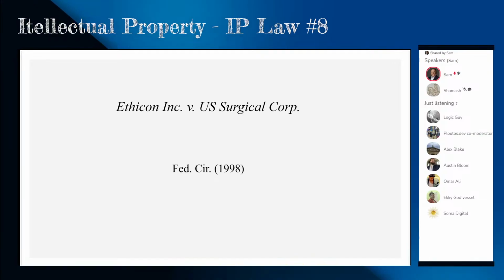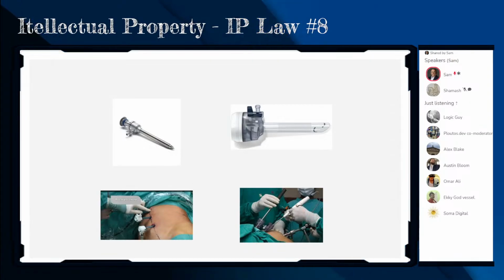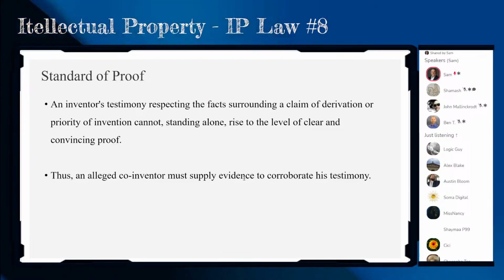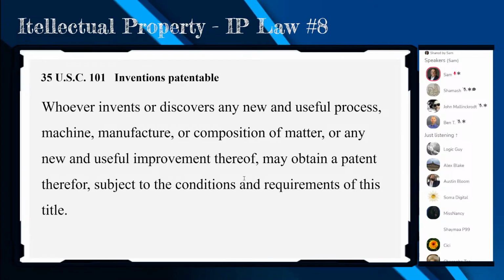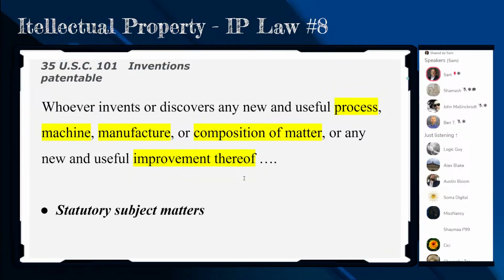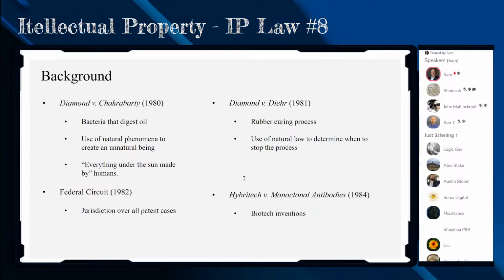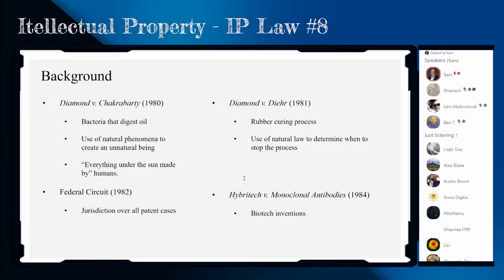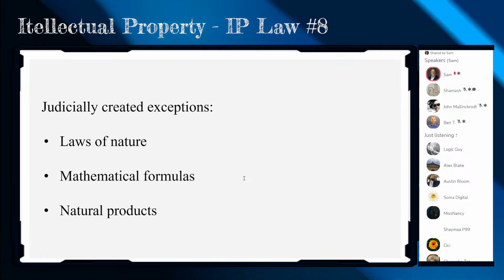Intellectual Property - Intellectual Property Law Episode 8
A series of lectures delivered by professor Sam Tahmassebi.
The objective of these lectures is to simplify intellectual property law for the general public.

Join us live every Tuesday at 18:00 GMT.
Professor Tahmassebi's profile:

🎓 BA Biochemistry UC San Diego 1990
🎓 PhD Organometallic Chemistry U of Washington 1995
🎓Post-doc, Chemistry, U of Rochester 1995-96
🎓 JD U of San Diego 2000

👨🏻‍🏫 Adjunct Prof of Law, University of Utah
👨🏻‍⚖️ IP Attorney: Life sciences, biotechnology, pharmaceuticals, medical devices